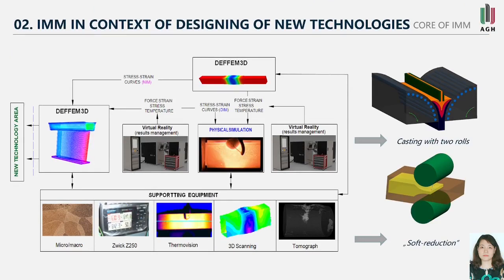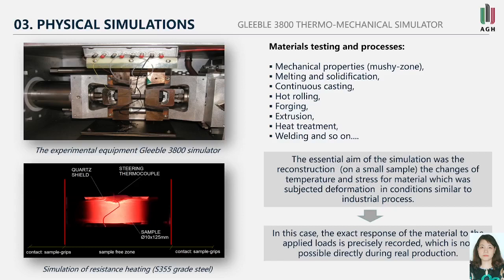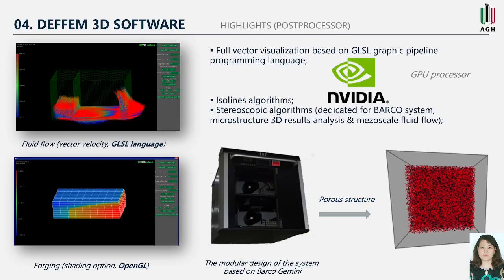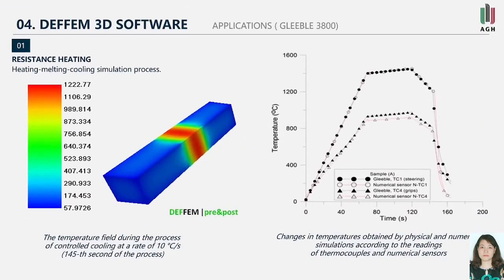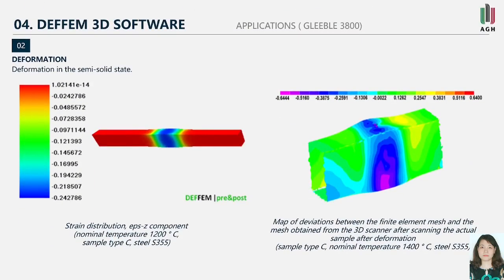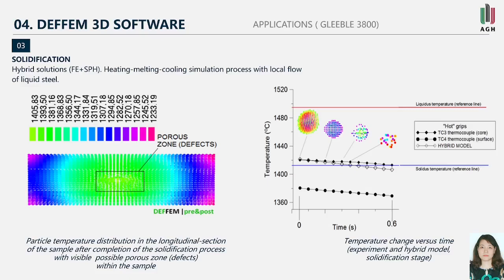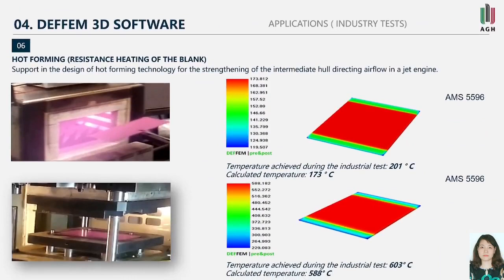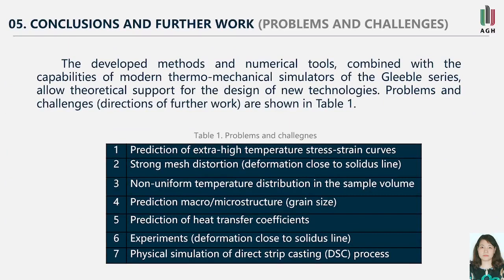ADVCOMP2021 - 20019 (Pre - record)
The Fifteenth International Conference on Advanced Engineering Computing and Applications in Sciences -ADVCOMP 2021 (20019)- Barcelona, SPAIN (October 03, 2021 to October 07, 2021)